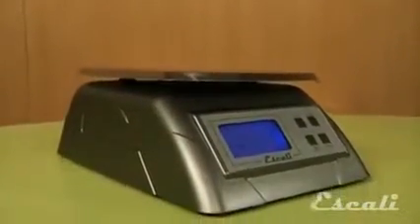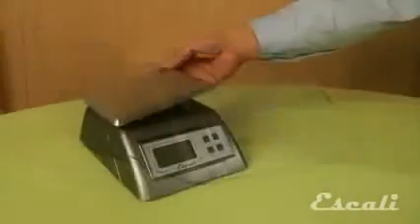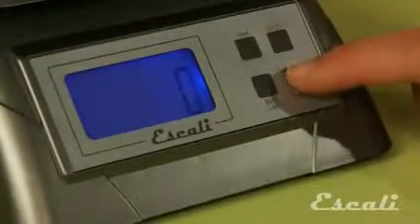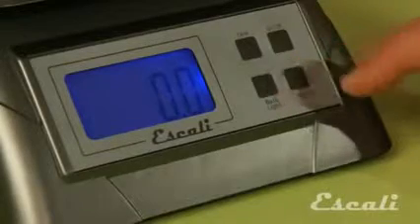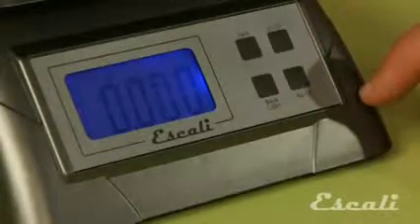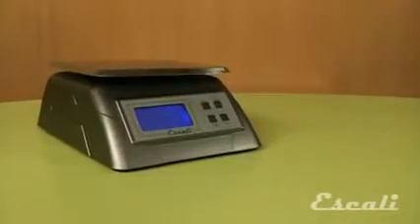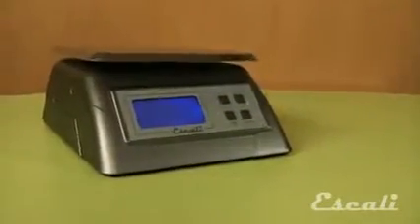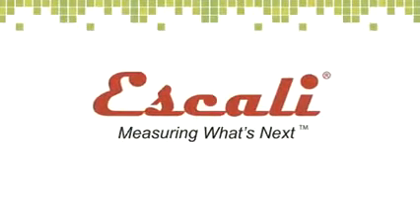Alimento NSF Listed Digital Scale Overview